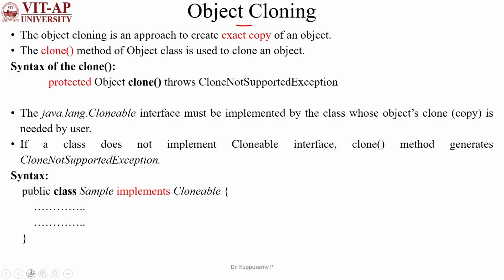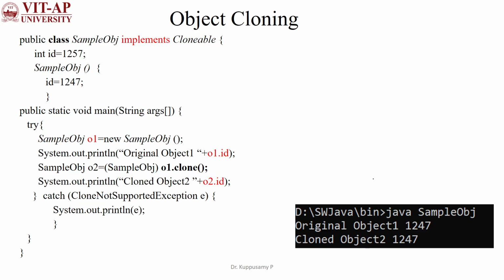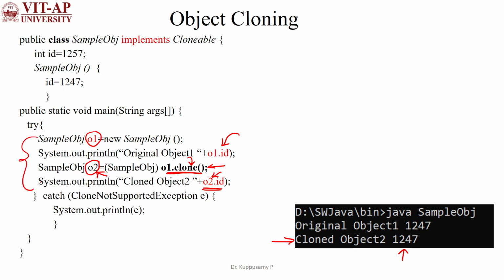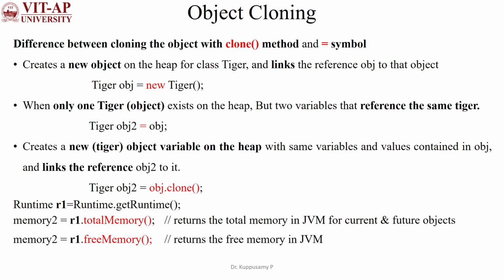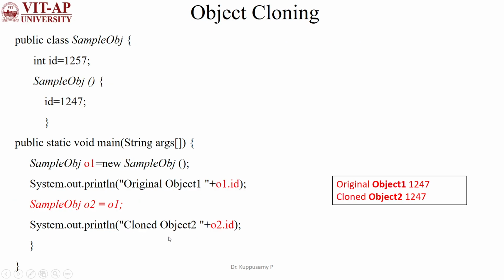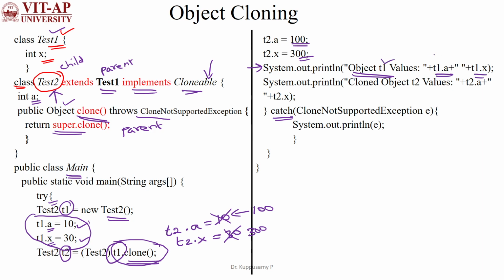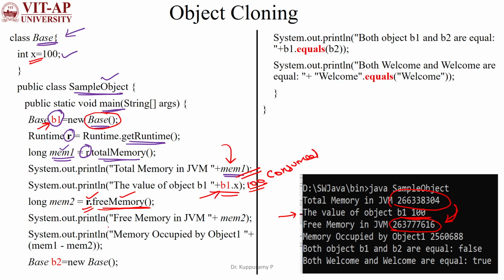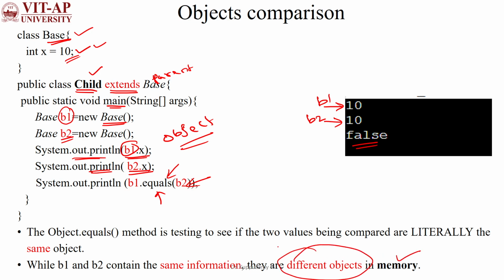36 Object Cloning in OOP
Object Cloning in OOP,
Need of Object Cloning
Objects Comparison
Example